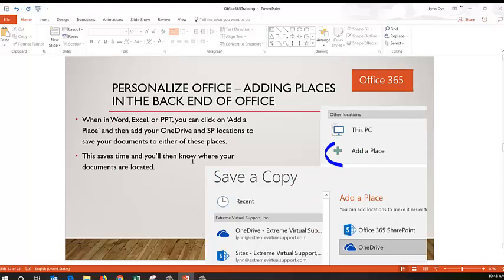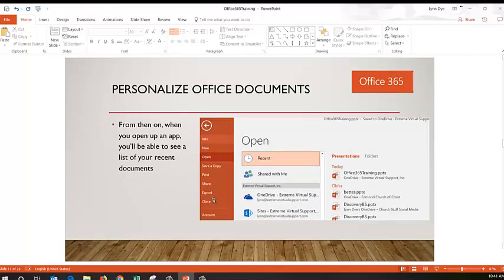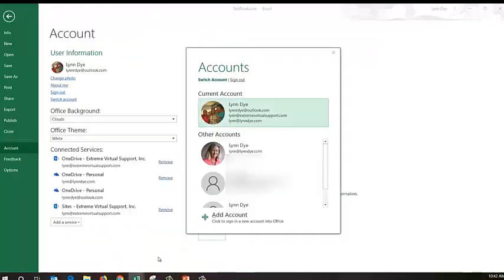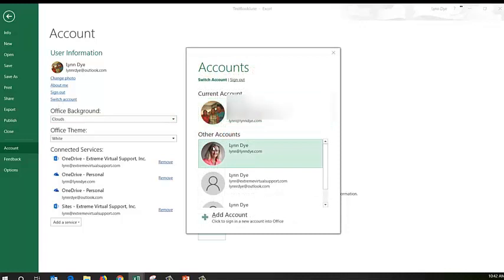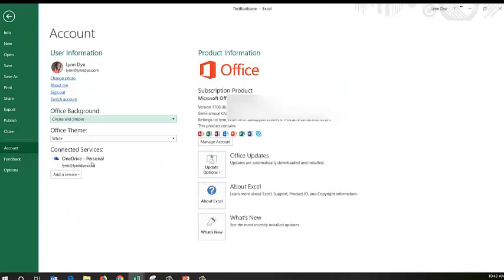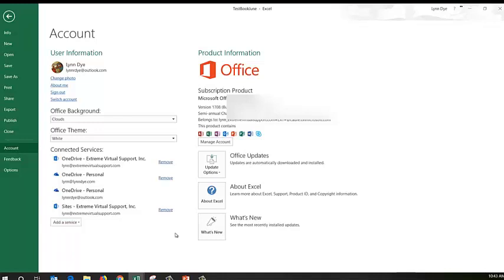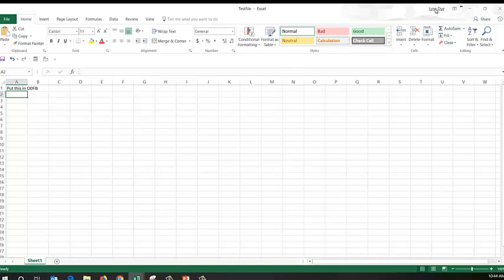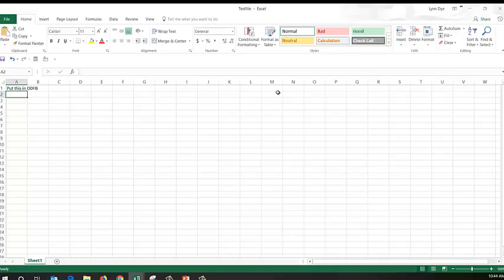How To Sign Into O365 Multiple Accounts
When you're using Office on your Desktop, be sure to sign in with either your O365 (business) account or another Microsoft account.

Doing this will give you a rich history of files you've recently worked on. For example, when I open Excel, I see a list of 10 or so of the most recent documents I've been working on.

In this video, I show you how it's possible to add ALL your Microsoft accounts to Office. You can have multiple consumer OneDrive accounts!